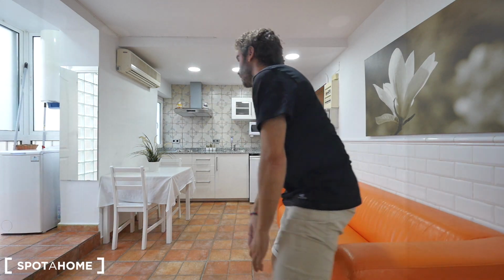Funky 3-bedroom apartment for rent in Barri Gòtic - Spotahome (ref 366445)